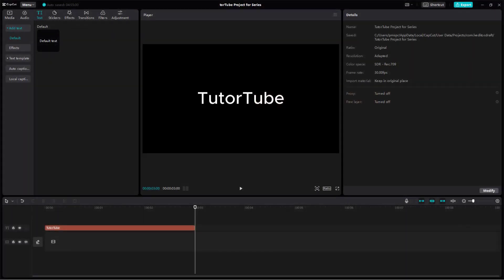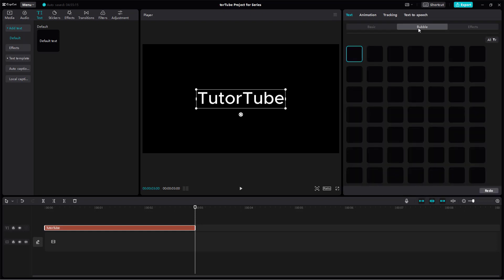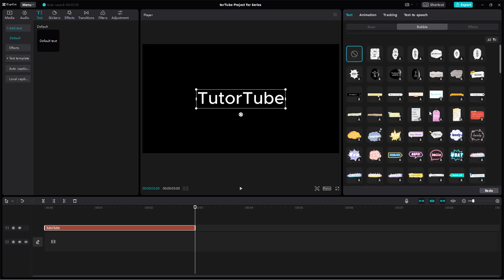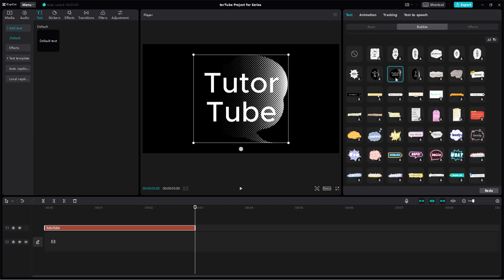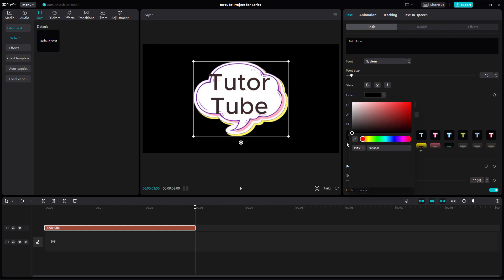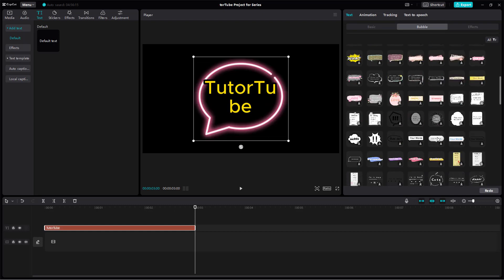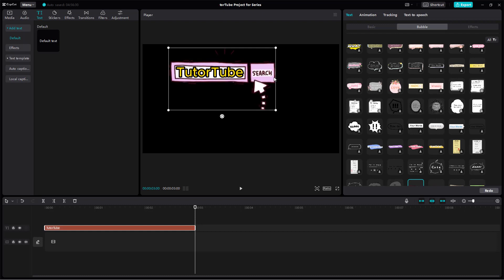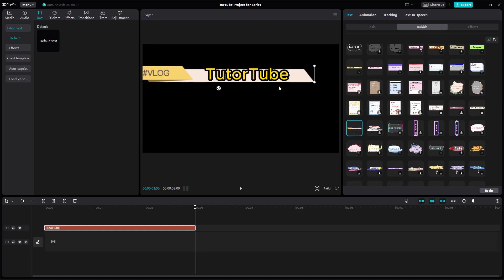CapCut Desktop Editor - Lesson 52 - Bubble Text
In this tutorial, we will be discussing about Bubble Text in CapCut